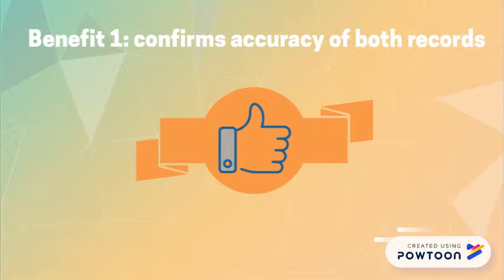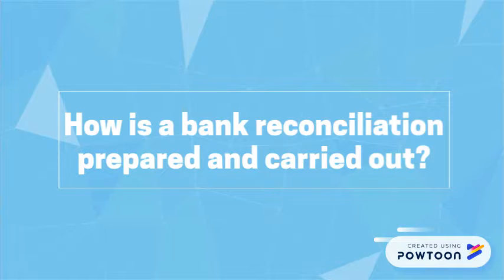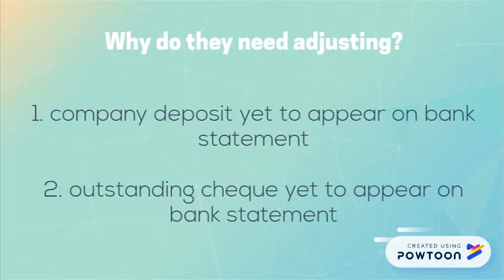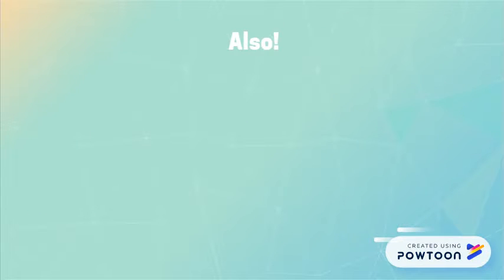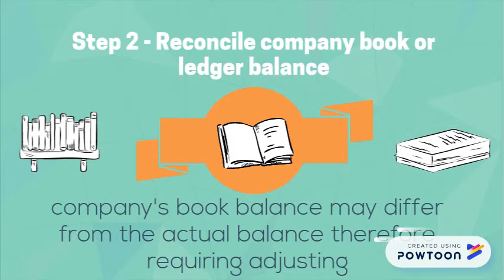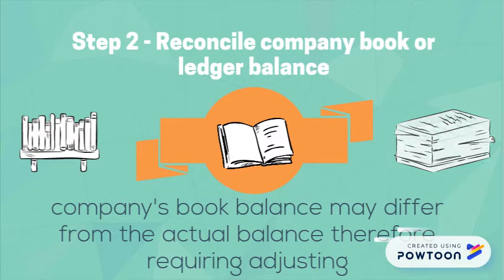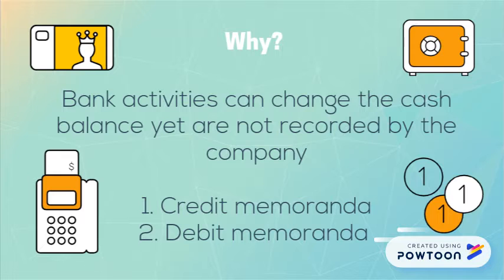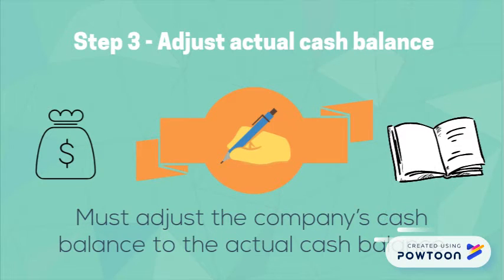Bank Reconciliation -screencast - Sophia Savage